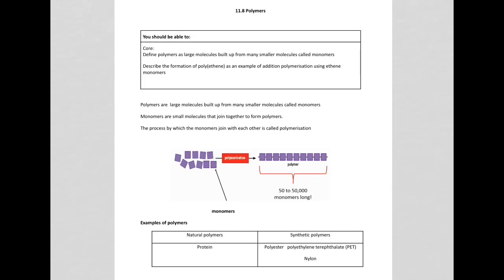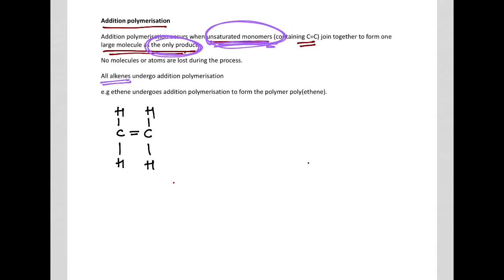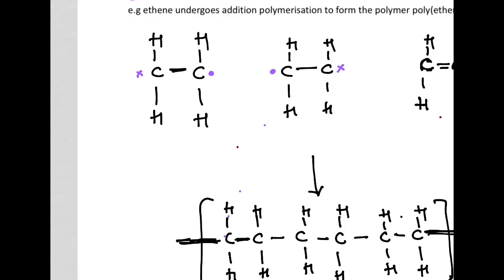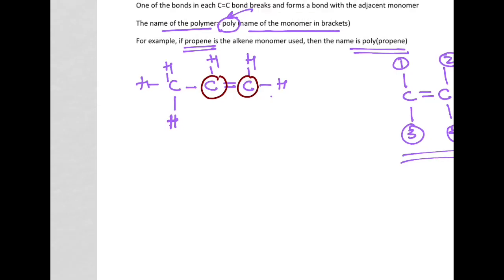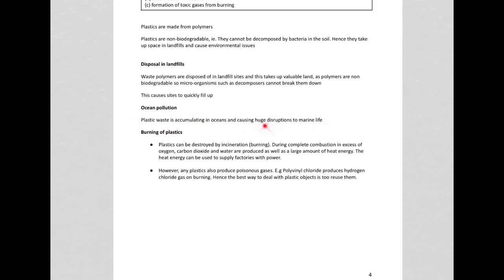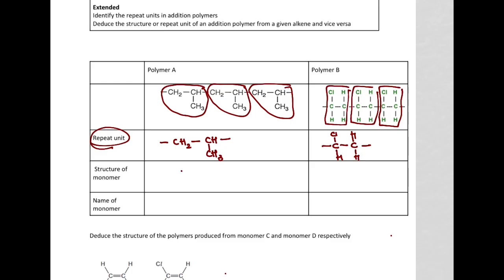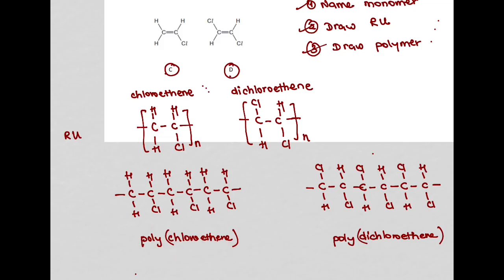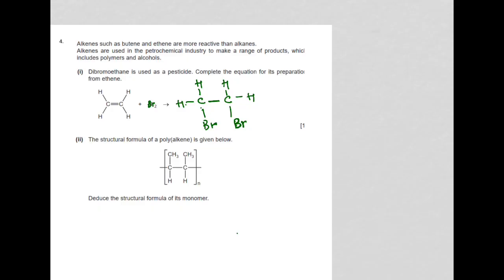IGCSE chemistry- addition polymerisation